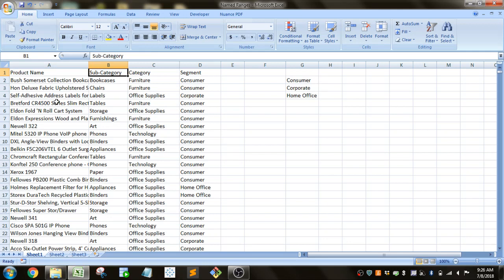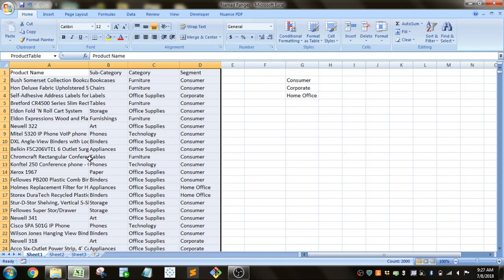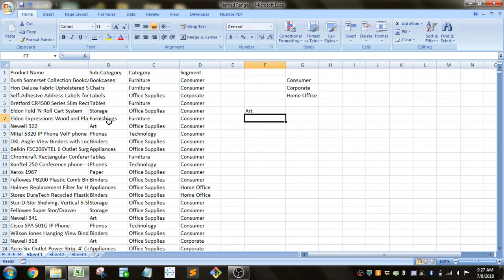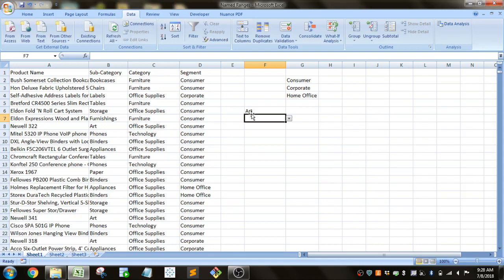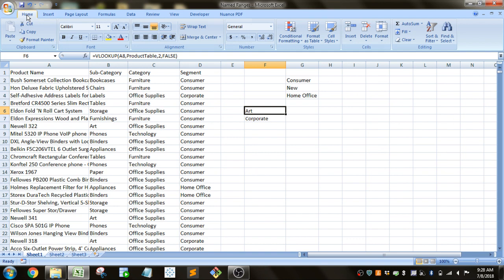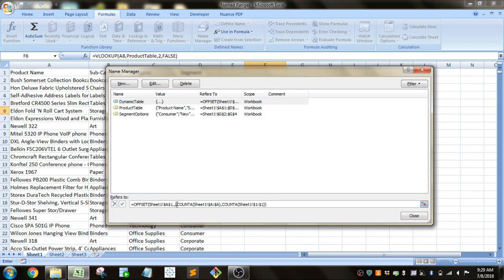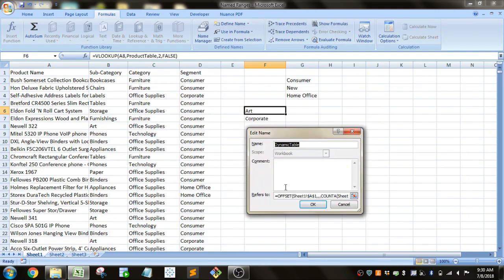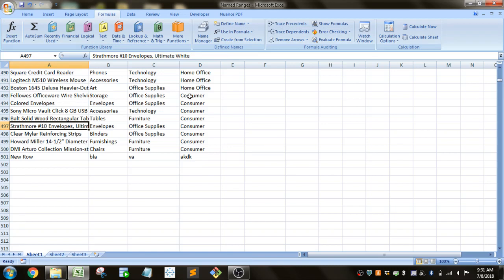How to Use Excel Named Ranges